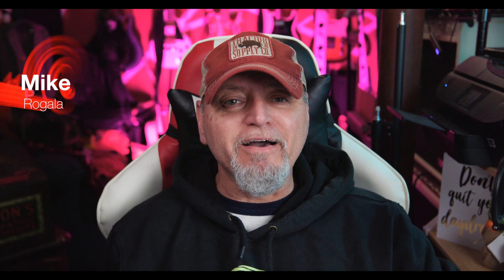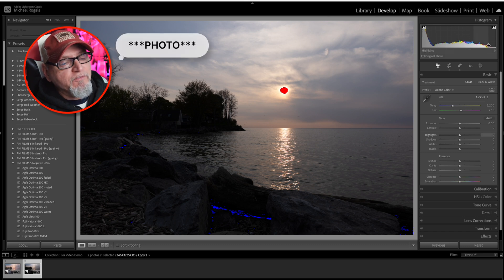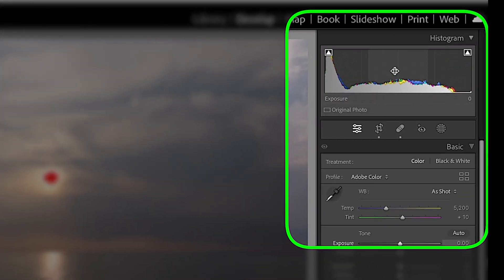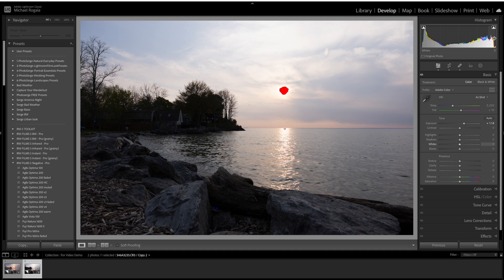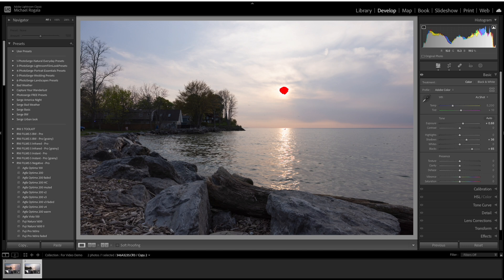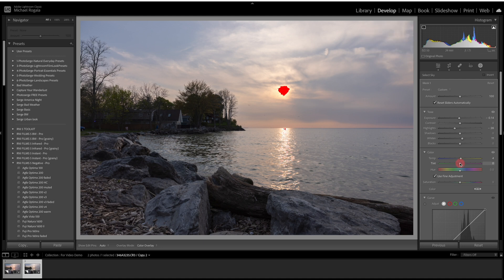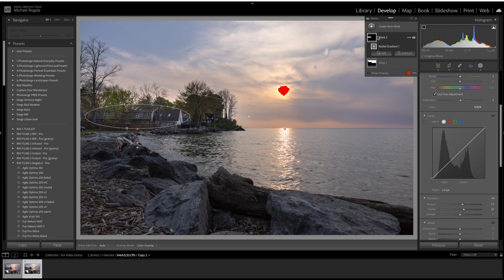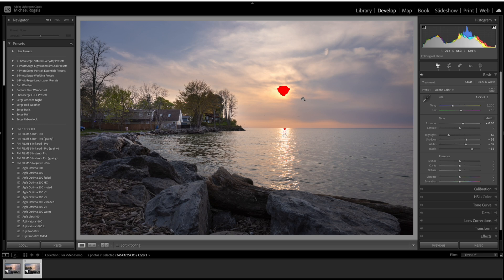BEST Simple Histogram Trick You Don't Know!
Today I have a quick trick using the histogram in Adobe Lightroom Classic to help edit your exposure. Understanding the histogram is essential for achieving accurate exposure and making precise adjustments to your photos. So, let's jump right in!

I have an all new respect for YouTubers and how much work actually goes into making these videos.

Please head on over to your favorite platform and FOLLOW ME on there as well. I post all my photos on them.